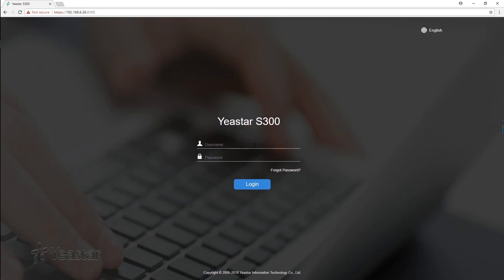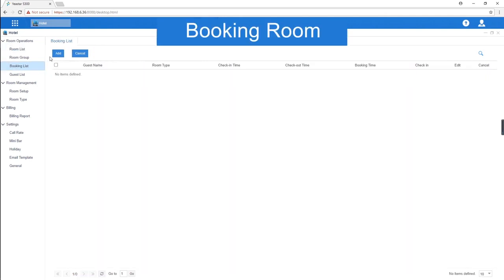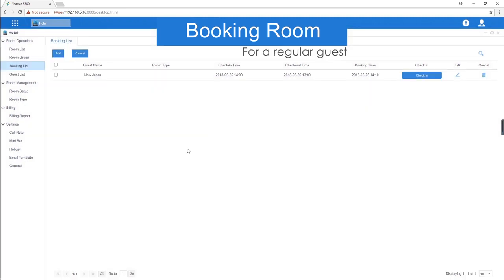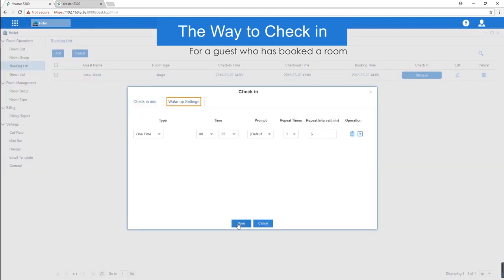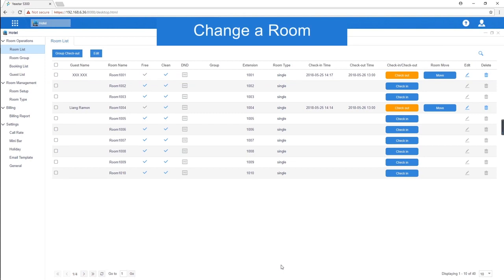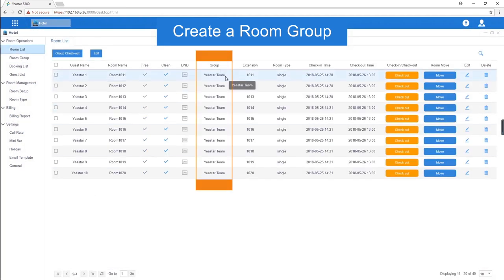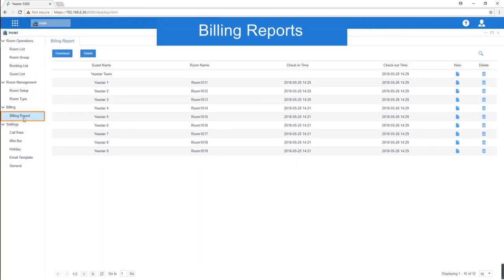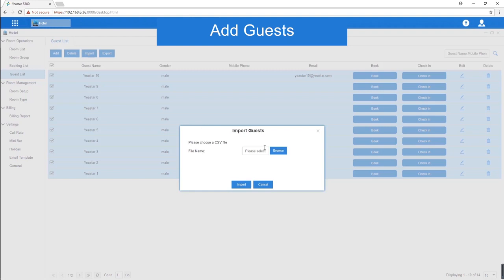Tech Talk: How to Use Hotel App on Yeastar S-Series VoIP PBX - Part II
In this video, you will learn how to:
· Edit privilege for Receptionist
· Check in / check out guest
· Book a room
· Move a room
· Group checkin/checkout
· Check billing reports